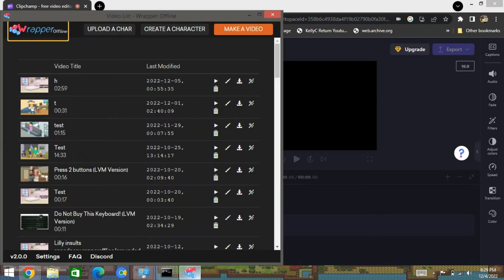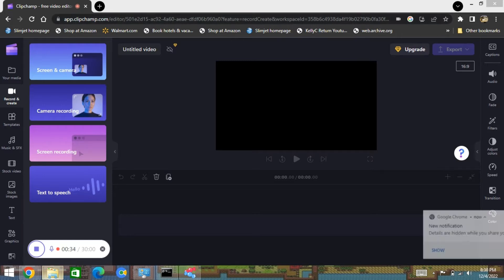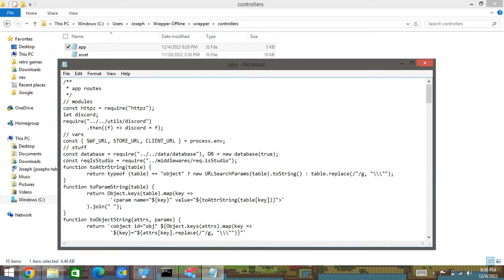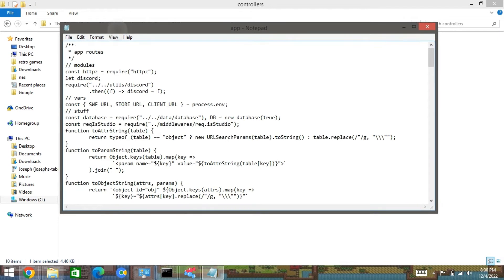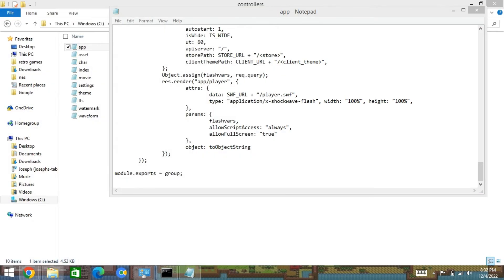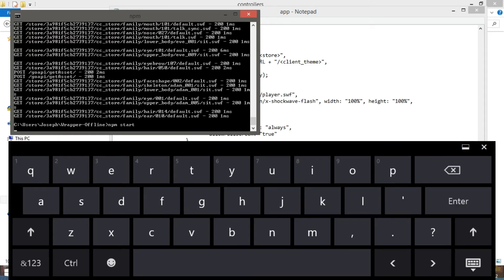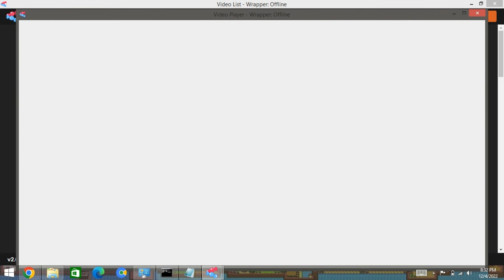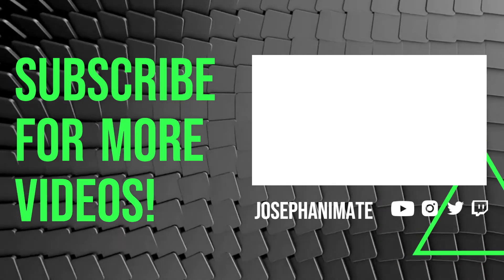How To Fix The FullScreen Player Not Working In Wrapper: Offline 2.0.0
My Discord Tag: joseph the animator#2292

ABOUT ME:
Joseph Animate 2022 is a Vyonder who likes to make Vyond Videos and Gaming VIdeos.